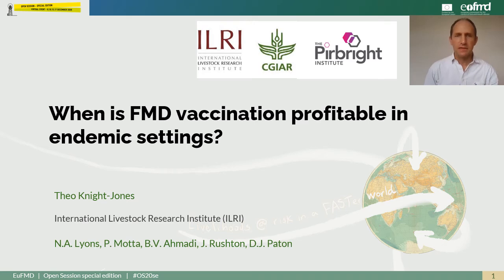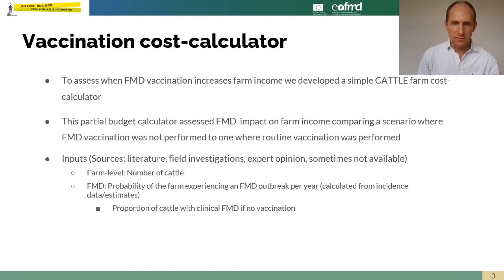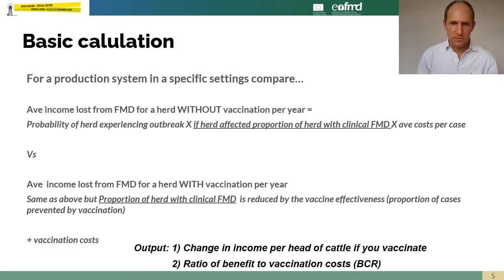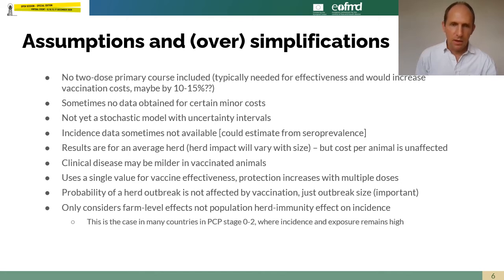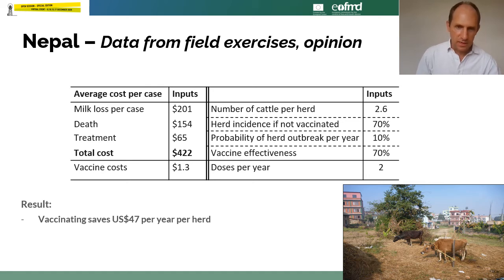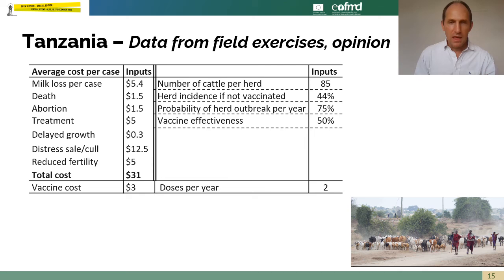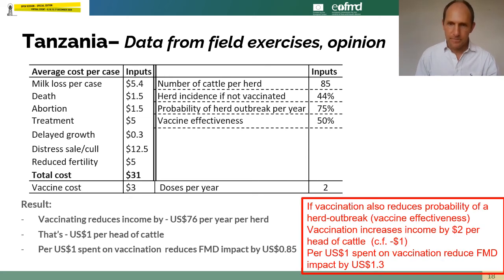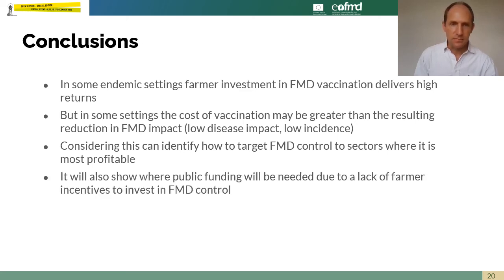When is FMD vaccination profitable in endemic settings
Theo Knight-Jones

WHEN IS FMD VACCINATION IN ENDEMIC SETTINGS PROFITABLE?

T.J.D. Knight-Jones1, N.A. Lyons2,3, P. Motta2, B.V. Ahmadi2, J. Rushton3, D.J. Paton4

1 – International Livestock Research Institute (ILRI); 2- EuFMD, FAO; 3 – University of Liverpool; 4 - The Pirbright Institute
Introduction

Vaccination is central to FMD control in many endemic settings. Yet the financial justification of this approach varies. In this study we assessed how FMD vaccination affects herd-level income considering various cattle production systems in different endemic settings.

A stochastic partial-budget calculator was designed to assess the change in farm income from FMD vaccination. Expected FMD impact without vaccination was compared to costs and reductions in impact with vaccination. Model inputs included incidence, production losses, treatment and vaccination costs, and vaccine effectiveness. Data for parameterisation were obtained from field studies, literature and expert opinion. Data was available on the losses incurred due to FMD for a range of husbandry systems in different countries, but data on FMD incidence and vaccination effectiveness often had to be estimated.
Results
In some settings FMD vaccination was expected to greatly increase herd-level income. In others it tended to reduce herd-income. This was greatly influenced by the importance of milk production, the frequency of FMD outbreaks, vaccine effectiveness, and vaccination costs.
Discussion
Although some farmers should invest in FMD vaccination, for others vaccination-based control only makes sense if it is at least partly funded by others as part of a wider FMD control programme. Furthermore, as incidence and risk reduce, the incentives for individuals to invest in vaccination diminish expanding the need for public or sector-level funding to further progress FMD control. A calculator with associated framework and guidance are provided to help stakeholders to identify information gaps and estimate the financial incentives for FMD vaccination in different settings.